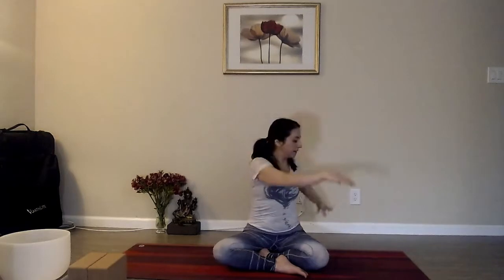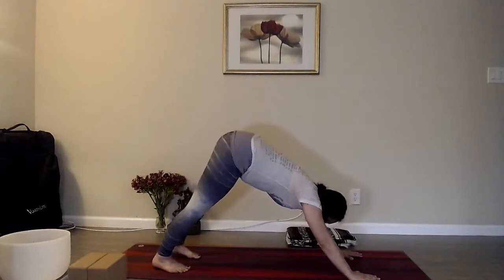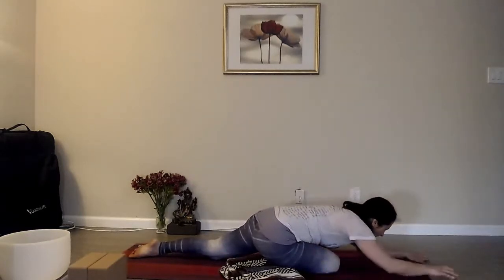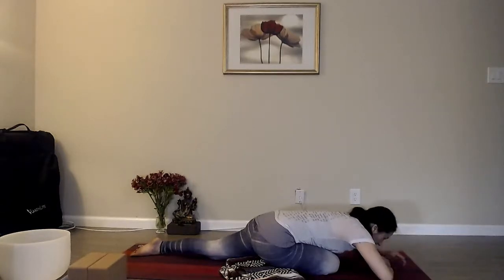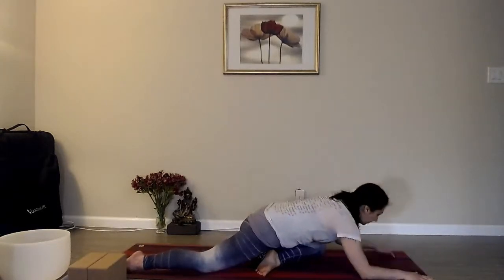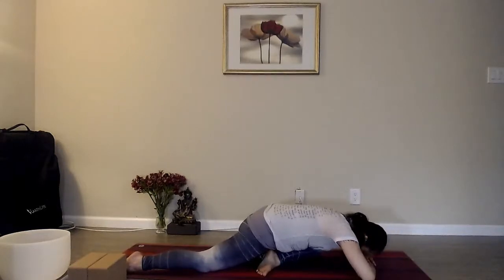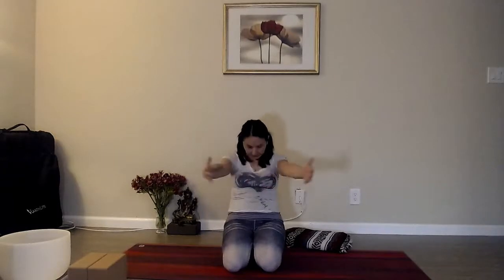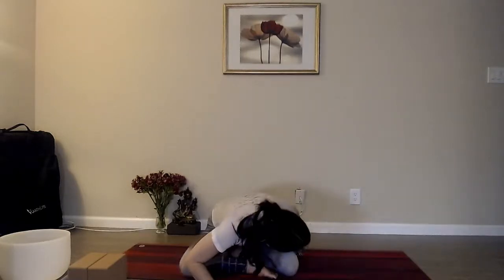Compassion Yoga with Paulette (Level 1 - 2)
Yoga @ Cindy's instructor Paulette guides a short sequence of heart & hips exercises centered around the theme of Compassion.